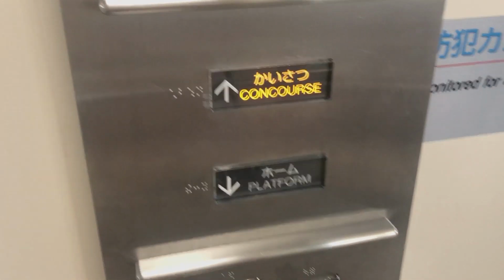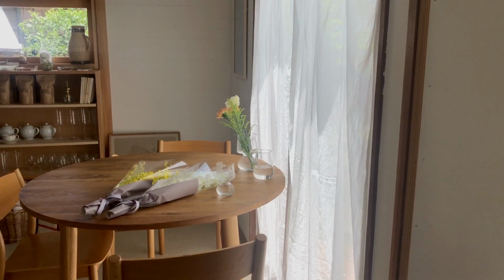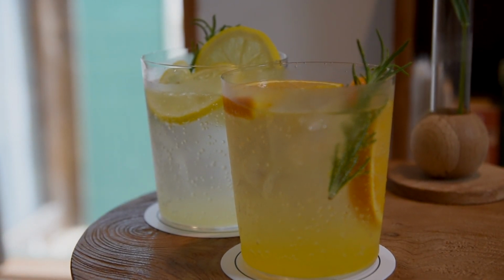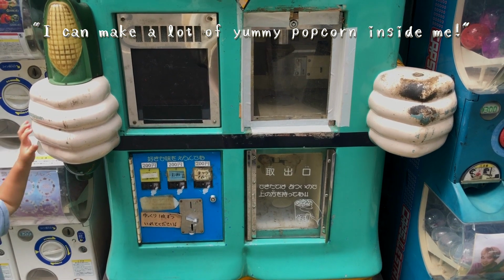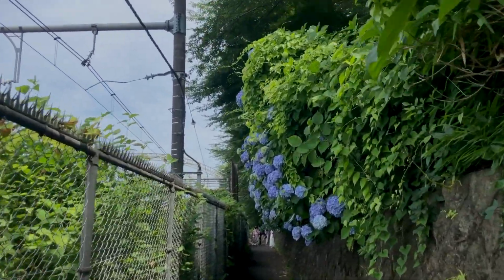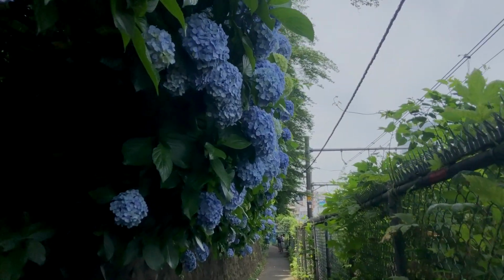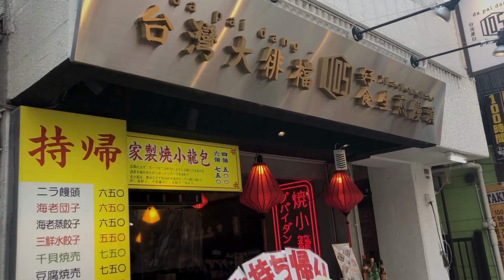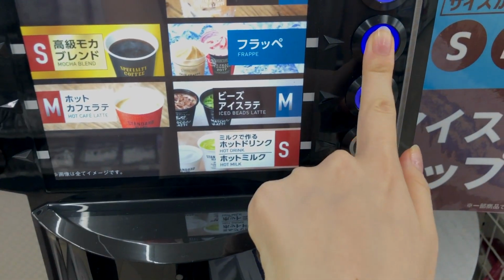pretty cafe, hydrangeas, taiwanese food & conbini | daily life in tokyo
Hello! It's been nearly a month since my last upload, but I will be uploading more frequently again from now! ☺︎

Another casual vlog - join me and my friend brunch at a cafe, walk along a street lined with beautiful hydrangeas, have taiwanese street food for lunch, and stop by the conbini for a nighttime snack.

Song: 김정식 - LOVE THEME
김현정 - Like A Dream